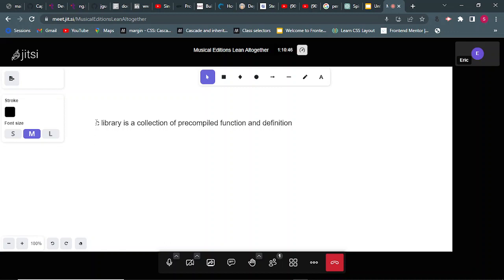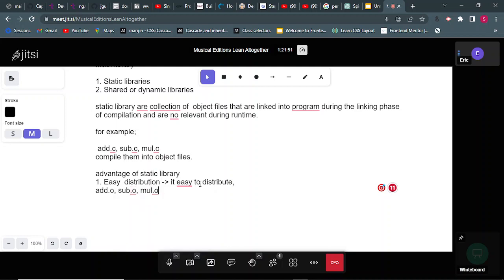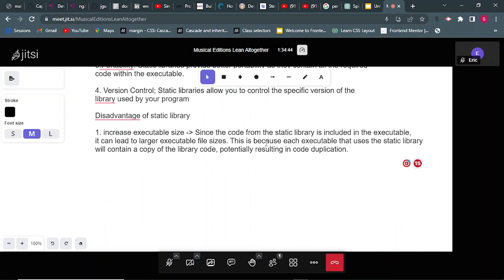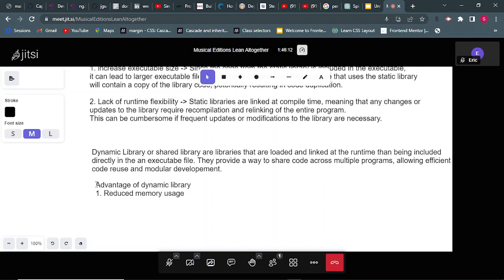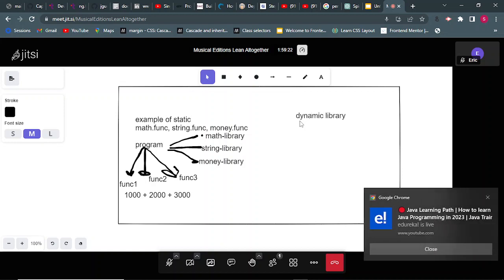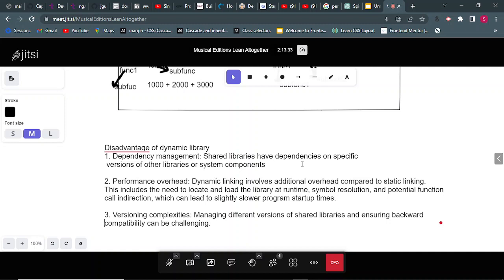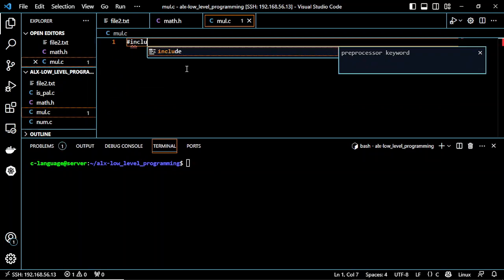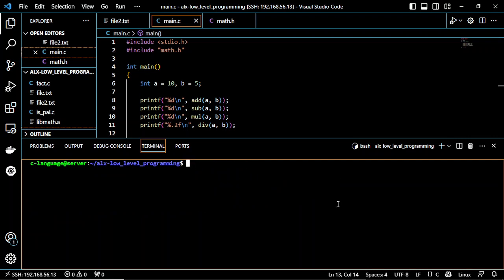Learning C Library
In this video, you will dive into the world of libraries in the C programming language. Discover what libraries are, explore the different types of libraries, and understand the advantages and disadvantages of static and dynamic (shared) libraries. By the end of this video, you will witness a live demonstration of how to create a static library. Join me and enhance your understanding of C libraries!